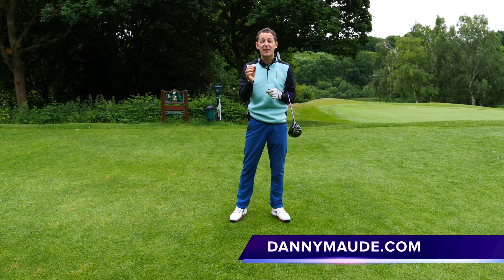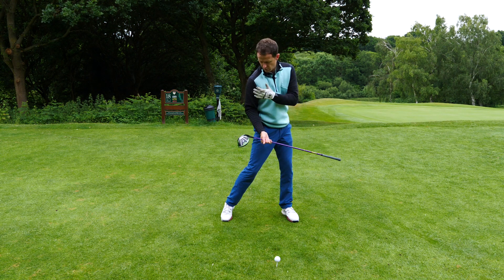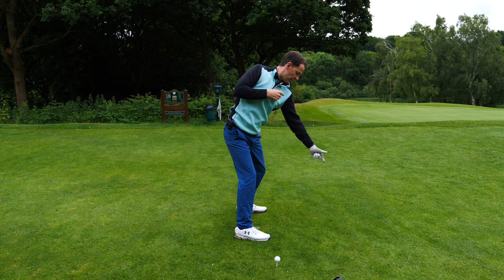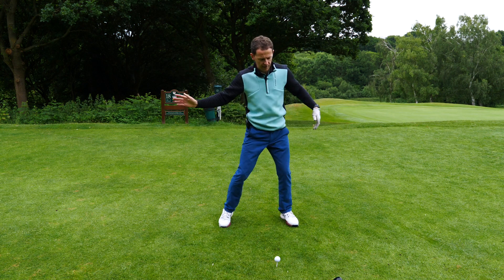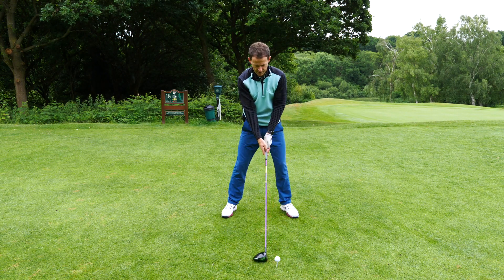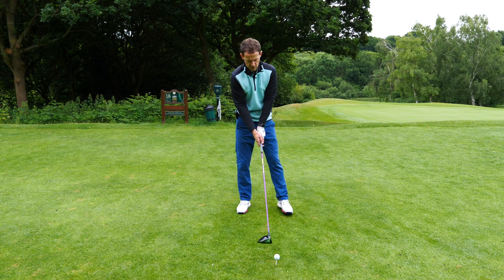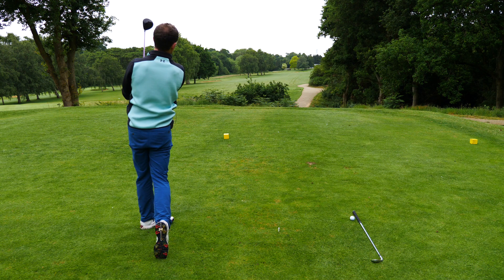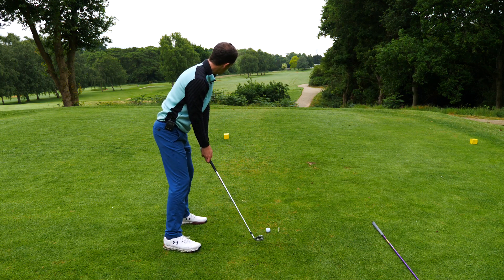GOLF SWING MADE SIMPLE - THE HELICOPTER DRILL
This video helps to simplify the golf swing so that you can easily feel the correct backswing, down swing and impact position through the golf swing.

Im sure you've tried to improve your backswing, downswing or impact position with a number of golf tips or drills but its not always easy to feel what to do.  In this weeks golf video I introduce you to the Helicopter drill that is designed to help you FEEL the correct positions in the golf swing.

Its a simple tip for beginner golfers but will benefit anyone looking for a simple way to improve their golf swing.